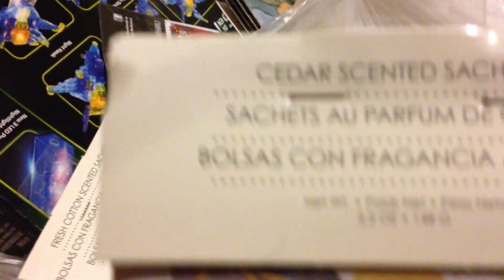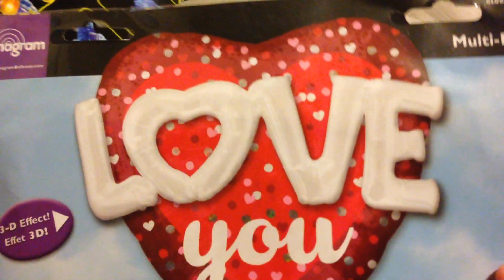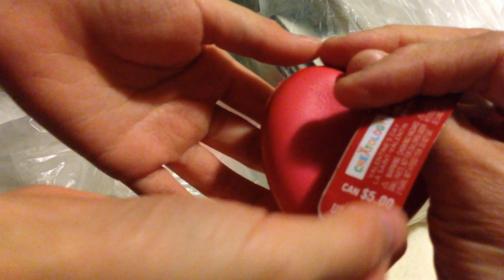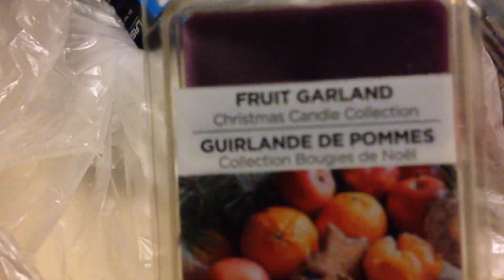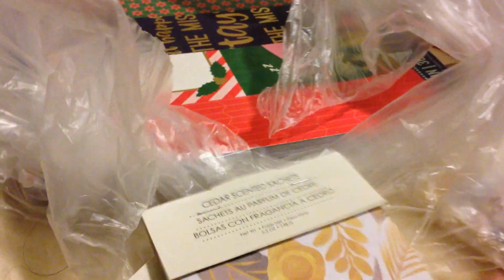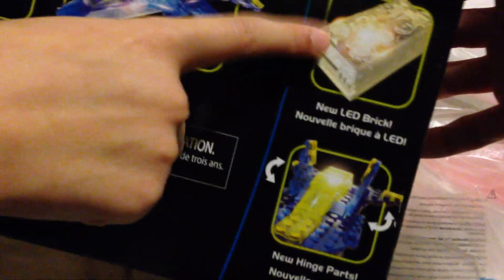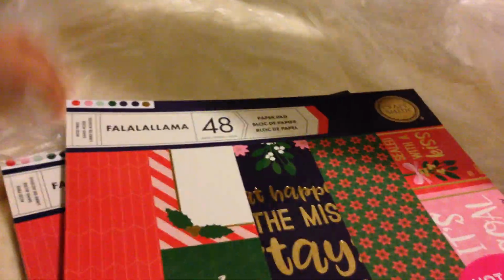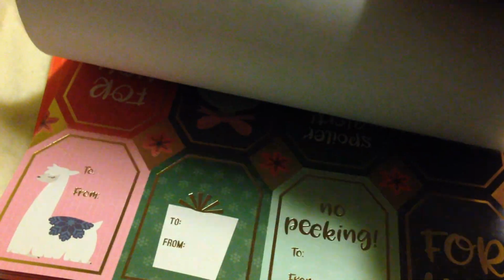Mom or Anne's Corner- Michaels Grab Bag #2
Another Grab bag from Michaels. Hope you enjoyed watching and see if you have grab bag in your Michaels too. It is really fun to open one and see what's inside. Have  a wonderful day!:)